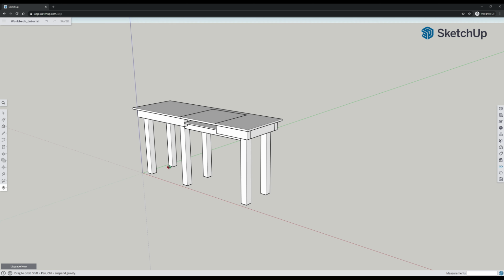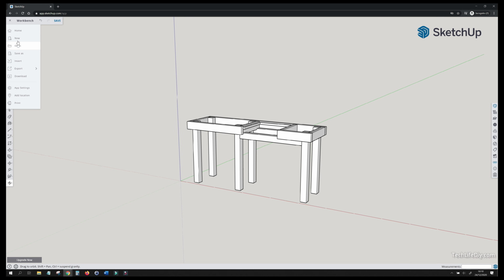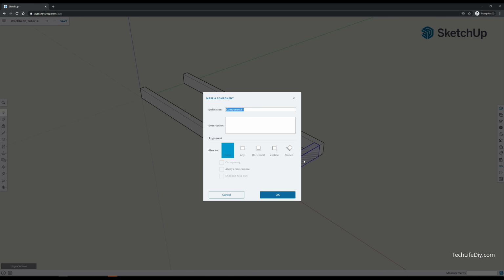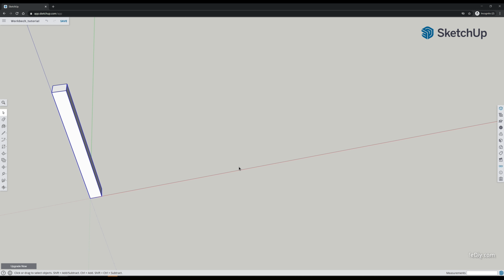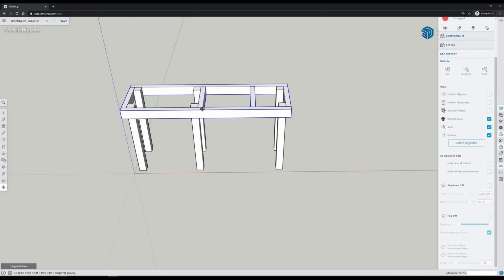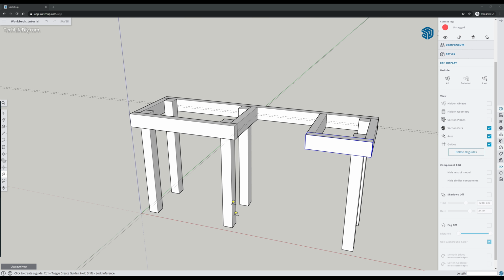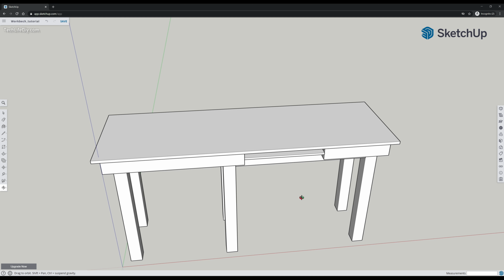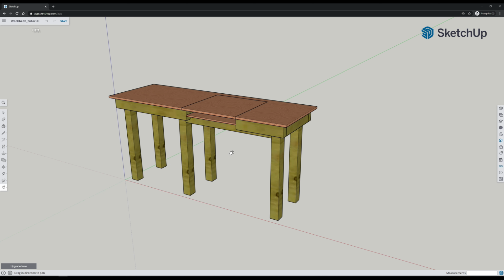DIY mitre saw and table saw workbench design with Sketchup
Here are some useful keyboard shortcuts for Sketchup:
O - Orbit (drag and change perspective)
T - Tape measure
H - Hand tool (pan)
P - Push/pull tool
R - Rectangle tool
Space - back to select tool
G – Component
M - Move tool
CTRL – copy

This will really help support and grow our channel.

Speak soon!